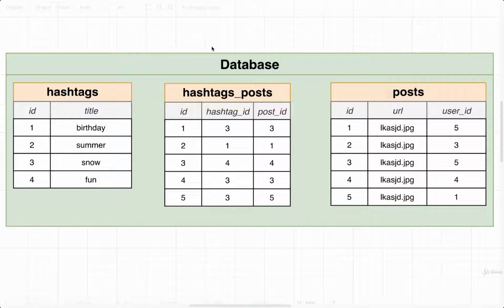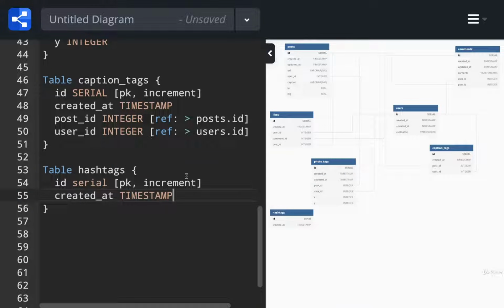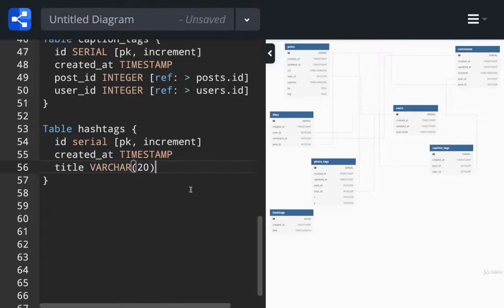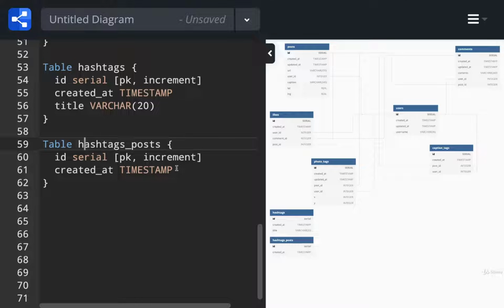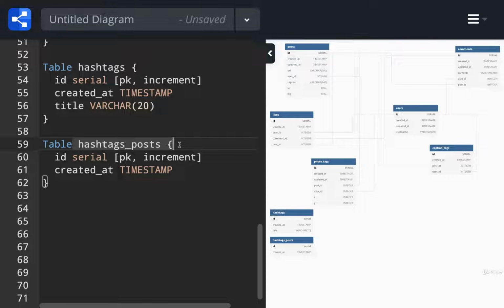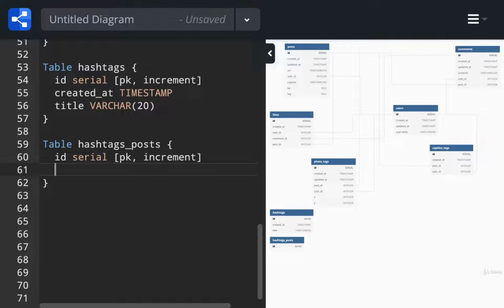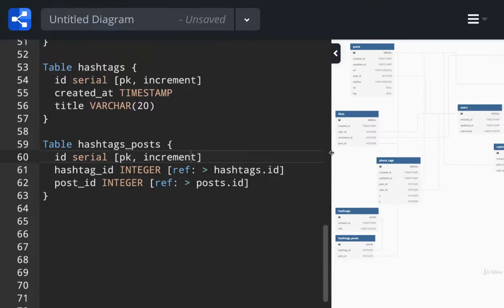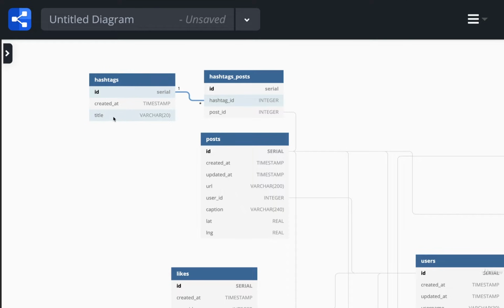SQL and PostgreSQL The Complete Training Course 160